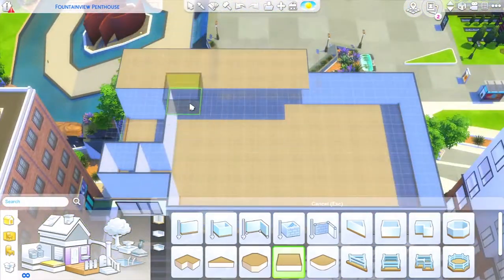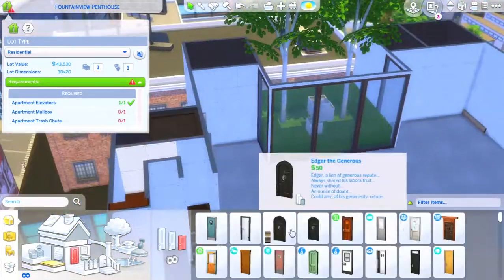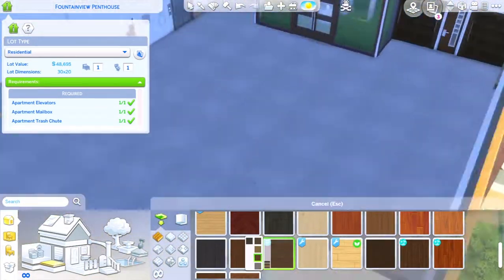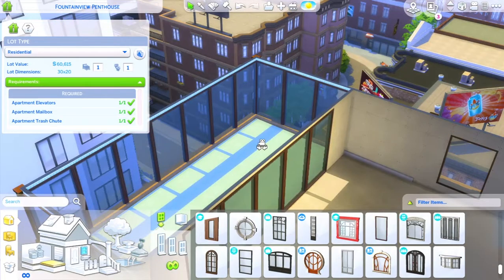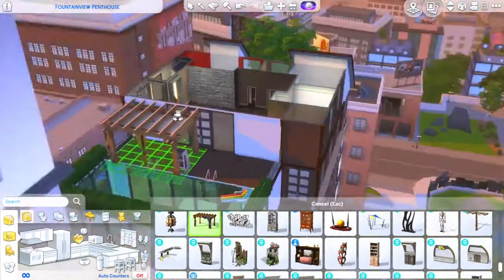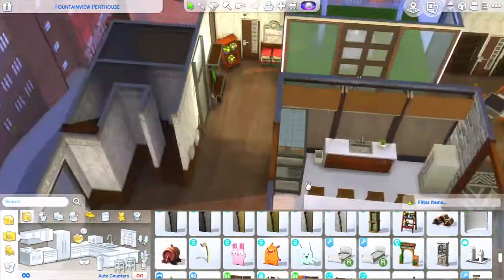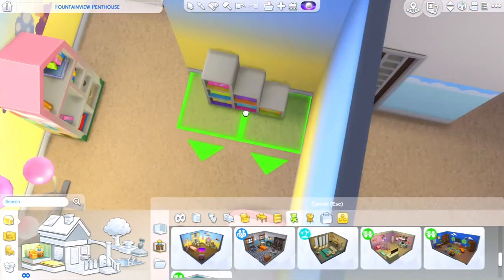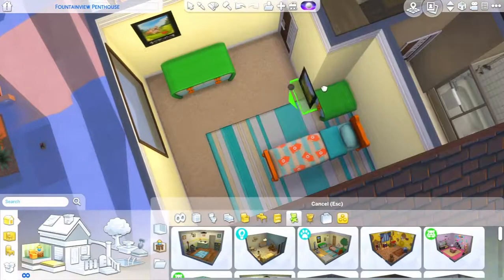The Eco Penthouse//The Sims 4: Speed Build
🏳️‍🌈Download on my Gallery at PeopleFlyFlyAway!

📧contact.jacobishere@gmail.